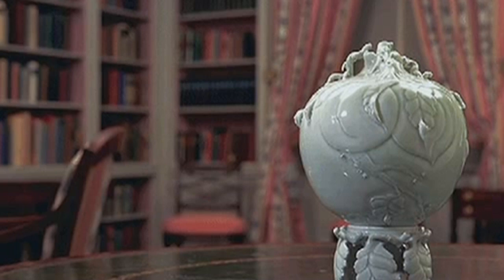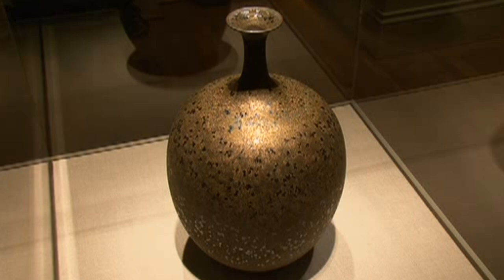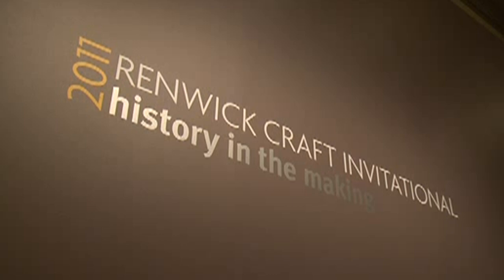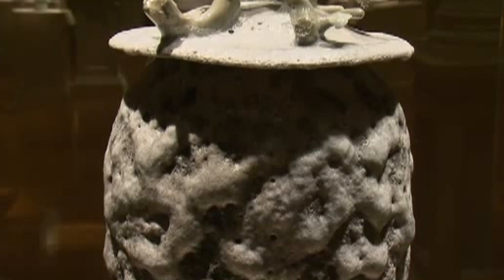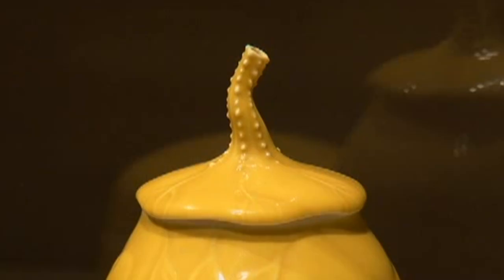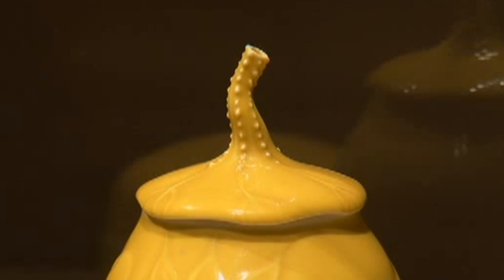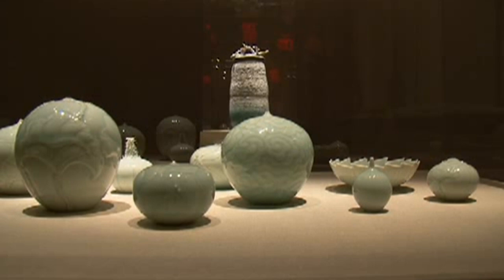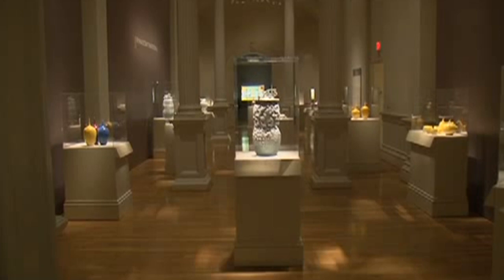Brain Surgeon Turns to Ceramic Art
Cliff Lee came to the United States from Taiwan in 1968.  He spent the early days of his career as a neurosurgeon but gave it up five years later after discovering the joys of clay.